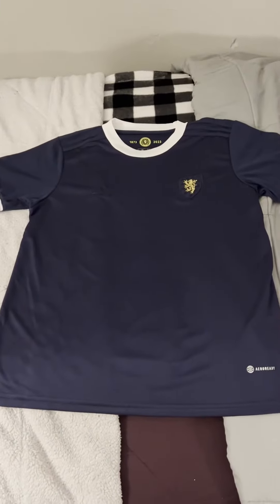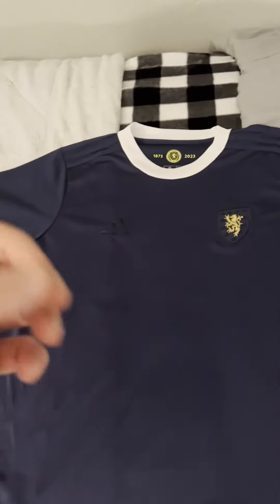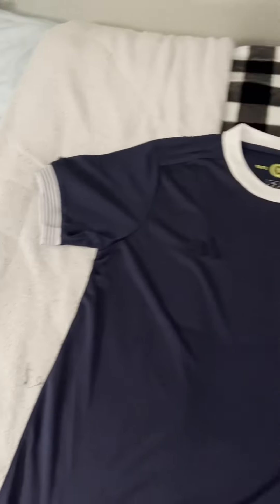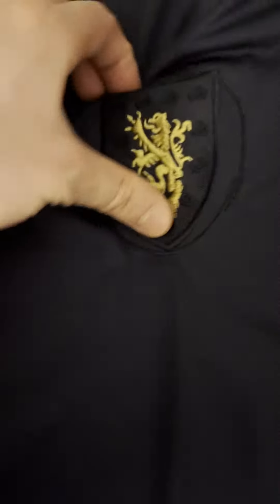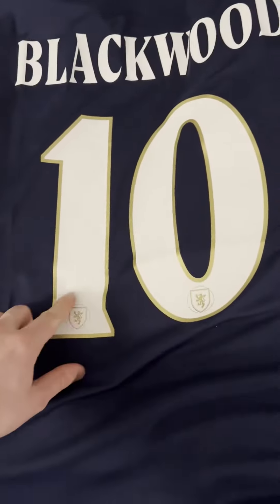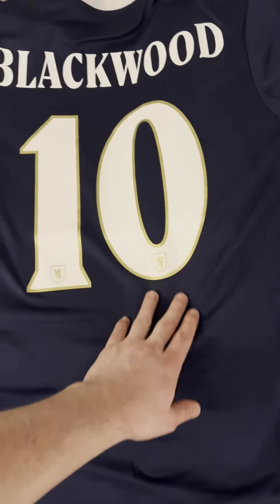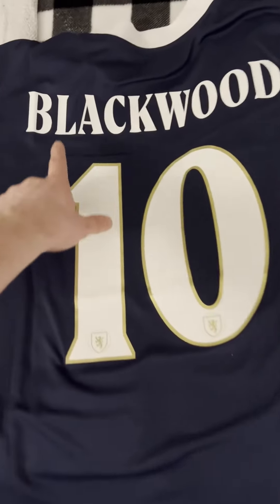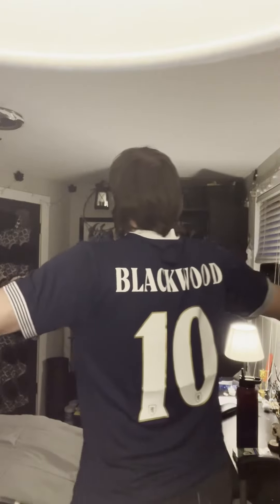Scotland Special Edition 150th Anniversary Soccer Jersey (Fan Version)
This is my review of the special edition 150th anniversary Scotland home soccer jersey (fan version) from Minejerseys!

A reminder that I get the fan versions in a XL, as I am 6 feet tall and about 190 pounds.